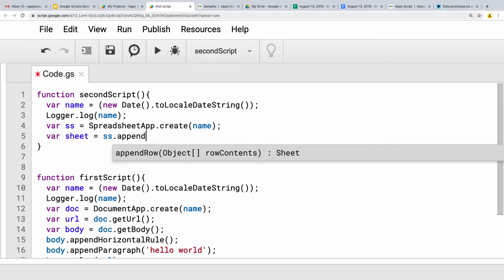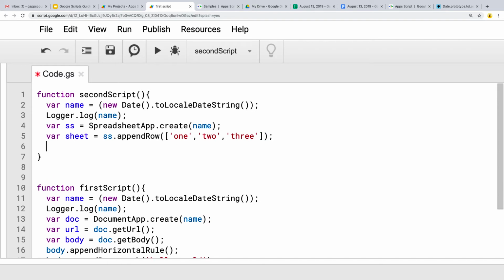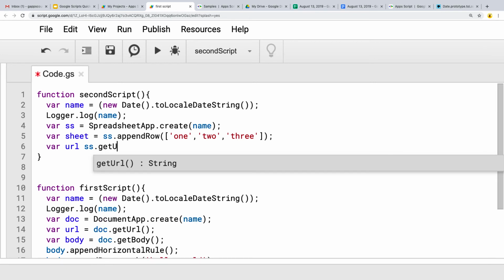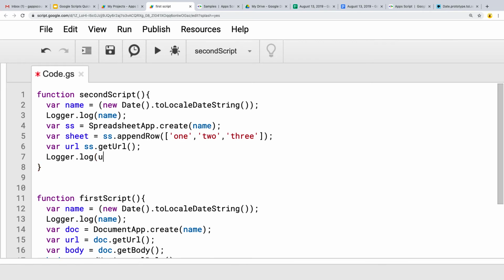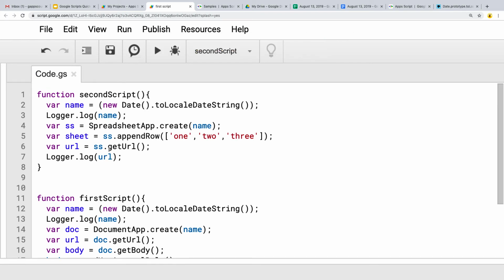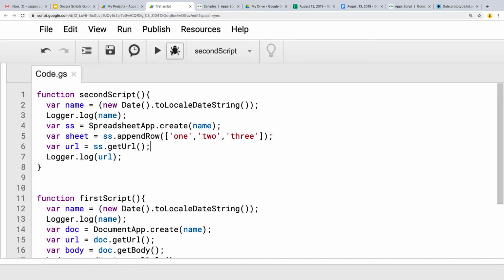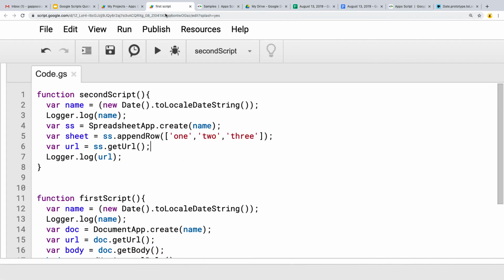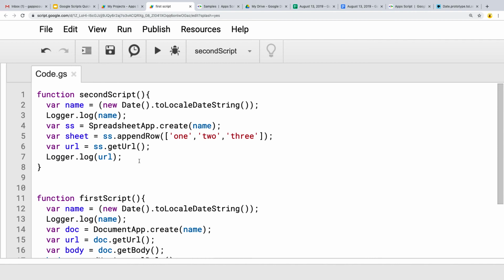Google Apps Script Code Example 4 Create Spreadsheet Add Content